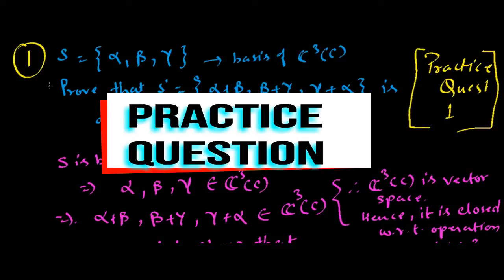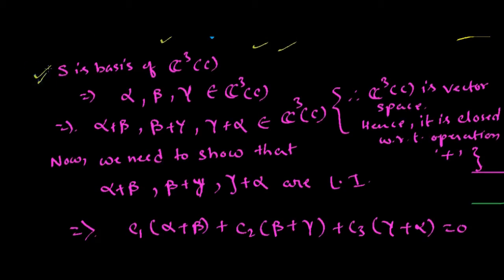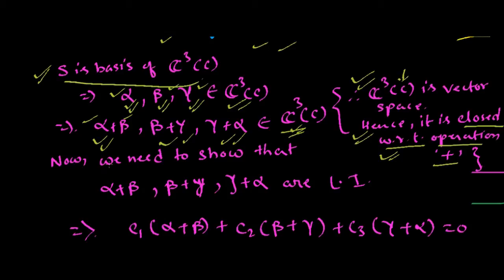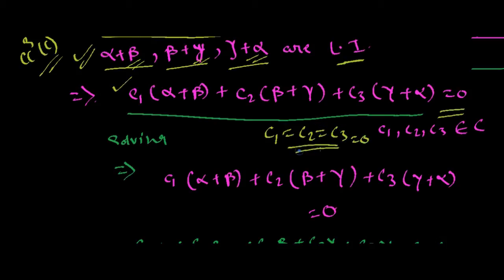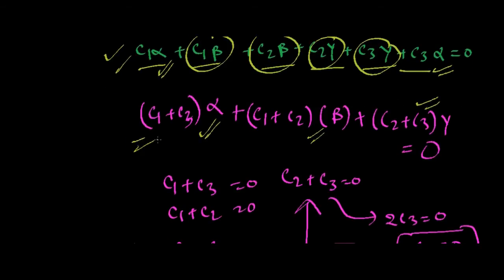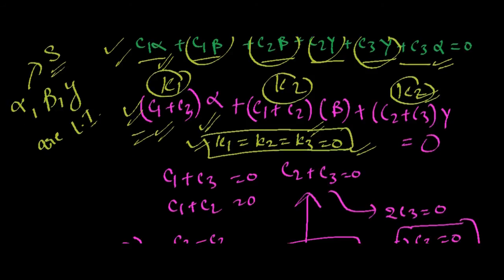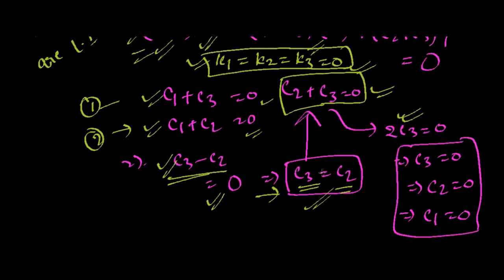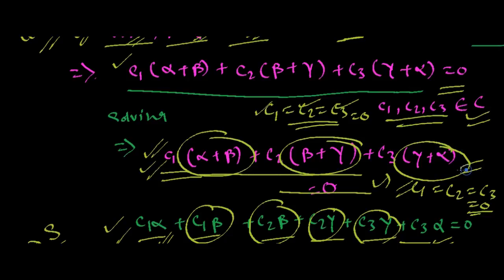Linear Algebra [ Practice on basis ]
welcome !

metadata:
linear transformation in linear algebra examples,
examples of linear transformation in linear algebra,
linear mapping in linear algebra,
linear transformation in algebra,
vector space of linear transformations,
what is linear transformation in linear algebra,
linear transformation in matrices